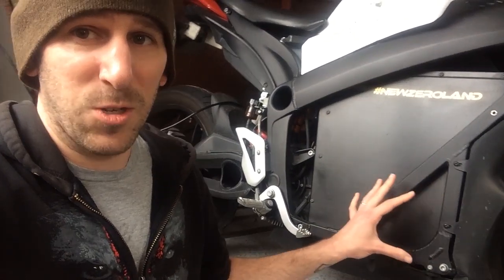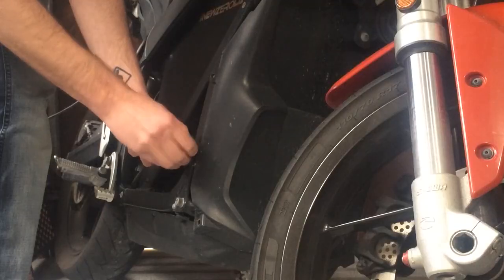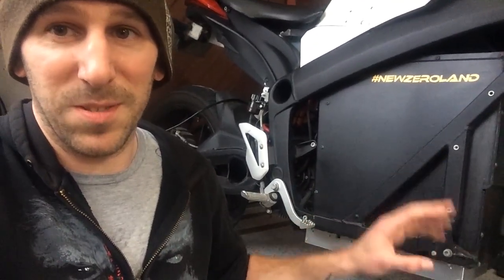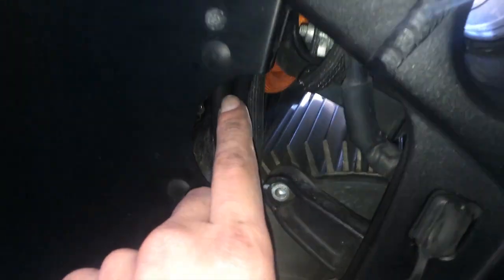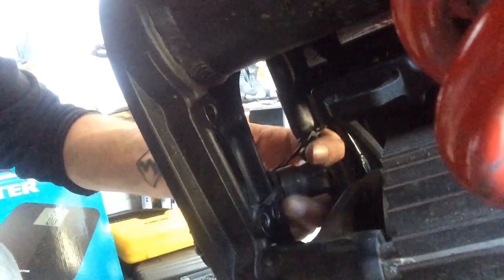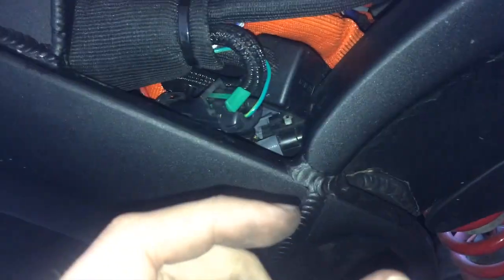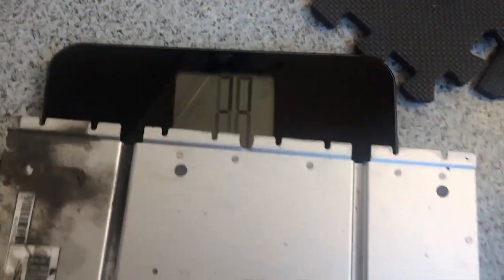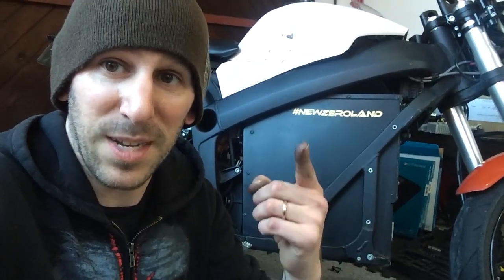How to Remove the Zero's Onboard Charger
I'm planning on moving the 3 DigiNow superchargers down into the belly pan, so I figured I'd shoot a how-to video while removing the stock 1.3kW charger from my Zero motorcycle.

Absolutely do not attempt this unless you're confident in your skills and you're not worried about voiding your warranty.

Bike: 2015 Zero SR 12.5kWh
Gear: iPhone 5s and GoPro Session
Location: Wellington, New Zealand